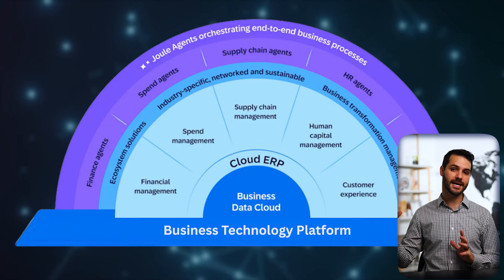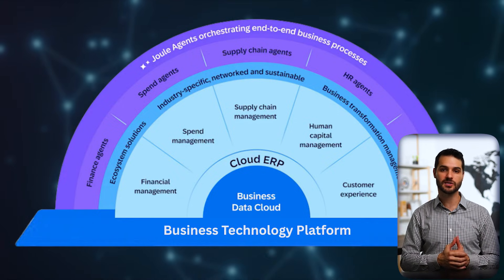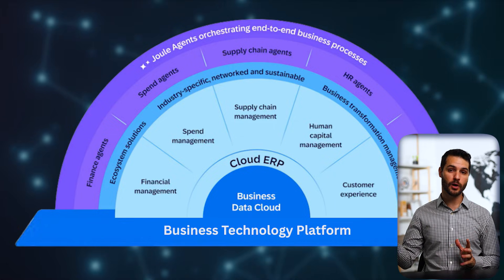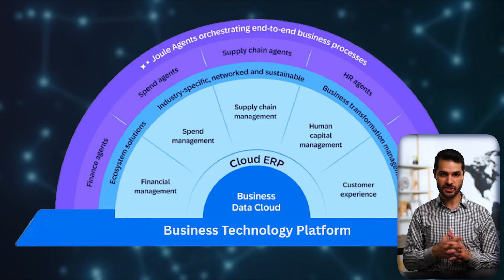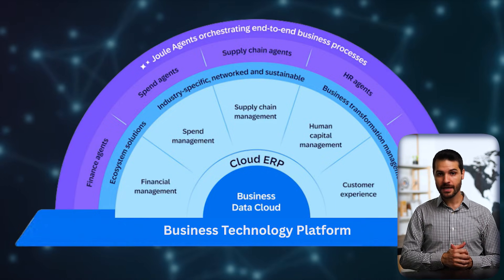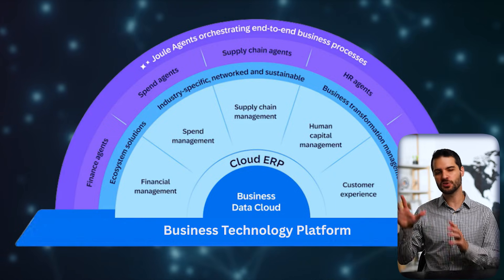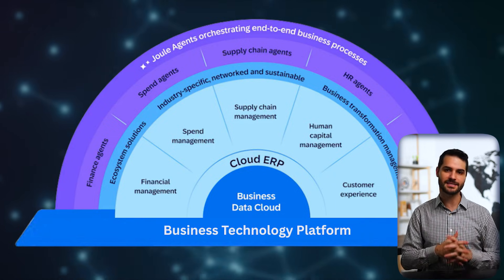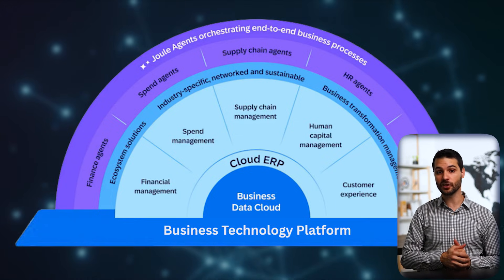SAP in 2025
In this 2nd installment of my Introduction to SAP series, I explain the shift in the SAP ecosystem away from an ERP-centric system to a more customized combination of cloud products. If  you want to check out the initial video in this series, check out my What is SAP Video:

Video Chapters:
00:00 – Intro
01:07 - Old SAP Strategy
04:20 - Cars vs custom computers
06:37 - Underlying Reasons
07:30 - SAP Ecosystem
08:40 - Outro